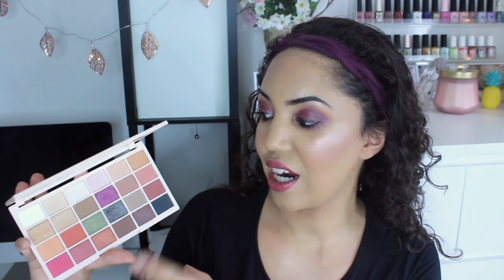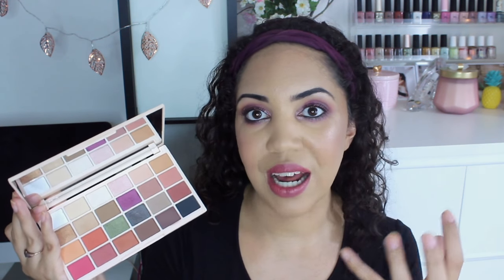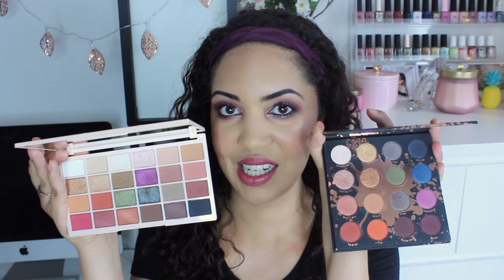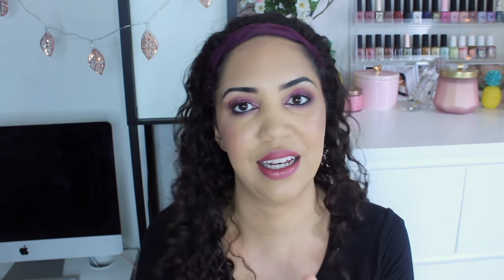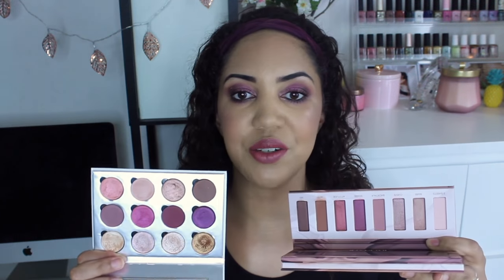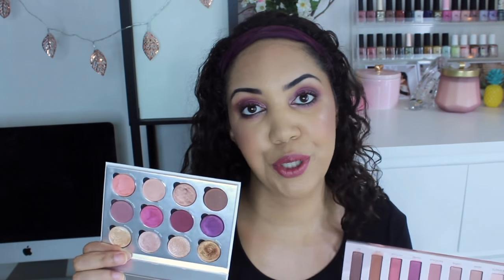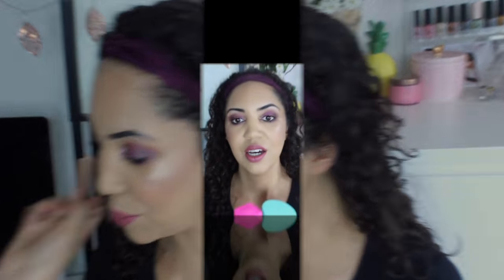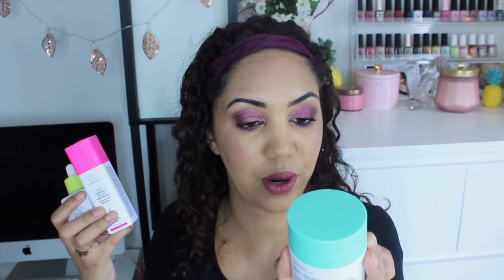Monthly Beauty Favorites - May 2018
What products have you been loving lately? It felt really good to film a monthly favorites video again! I hope you enjoy hearing about my makeup and beauty favorite products from the month of May!

Products Mentioned:

Makeup Revolution SophX Eyeshadow Palette ($15)

Flower Beauty Highlighter Palette ($15.99)

Pur Cosmetics Visionary Palette ($32)

Urban Decay Backtalk Palette ($46)

Wet n Wild Flights of Fancy Baked Blushes ($4.99)

Wet n Wild Quads ($2.99)

ColourPop Lux Lipstick ($7)

Drunk Elephant Protini Polypeptide Cream ($68)

Drunk Elephant TLC Framboos Glycol Night Serum ($90)

Drunk Elephant Virgin Marula Luxury Facial Oil ($72)

Becca First Light Priming filter ($38)

CoverGirl Matte Made Foundation

Makeup Revolution SophX Eyeshadow Palette

Flower Beauty Highlighter Palette

Urban Decay Backtalk Palette

ColourPop Lux Lipstick

ABH Bronzer in Saddle

Madison WI
53705

I use MagicLinks for all my ready-to-shop product links.